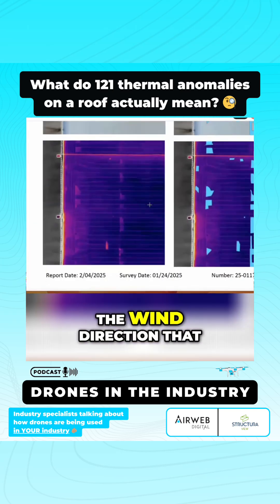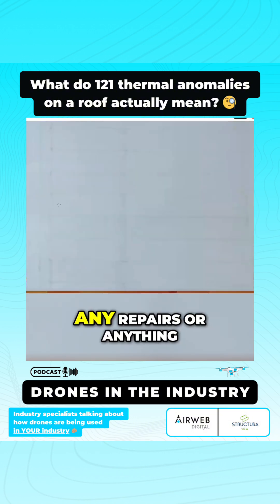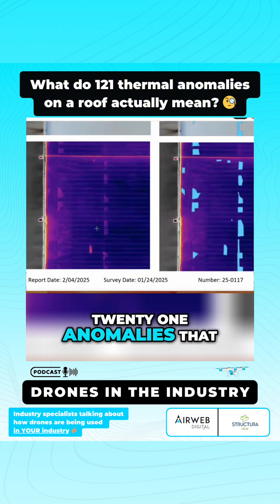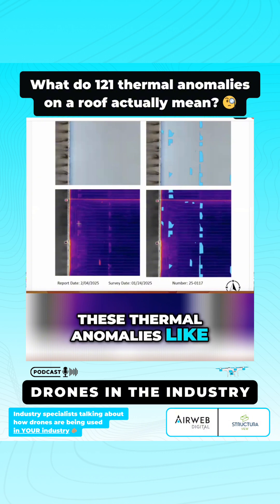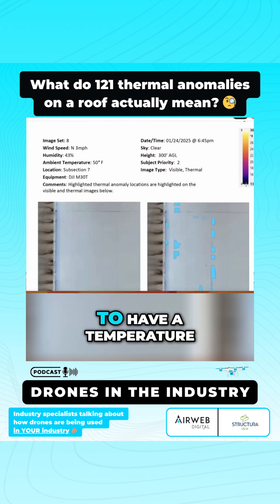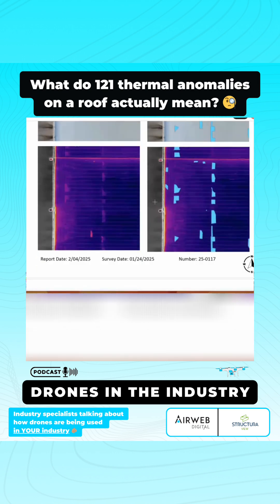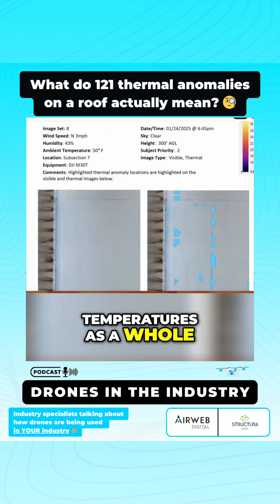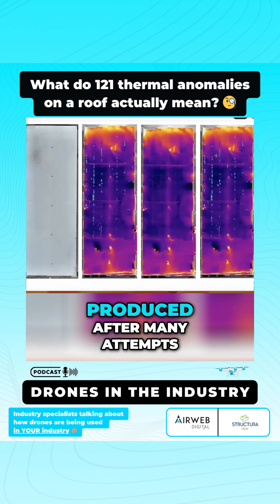Analyzing 121 Thermal Anomalies Across a Monolithic Roof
Jeff Carrillo from Structura View  and Marvin Rosario from Airweb Digital , discussed a recent project where 121 thermal anomalies were detected on a monolithic 1.2 million sq. ft. roof system. What’s interesting? No visible damage, no heavy discoloration, and no obvious repairs—yet something was clearly happening.

By correlating wind direction, temperature reference bars, and multiple stitched datasets, Structura View pieced together a full thermal analysis to pinpoint potential moisture issues. This is why having the right process matters—thermal data alone isn’t enough. You need expert analysis to make the right call.

Both Jeff Carrillo from Structura View and Marvin Rosario from Airweb Digital, provide not just the flight but the full-picture insights that help utilities and infrastructure teams make smarter decisions.

TRANSCRIPT

Jeff:
There's a correlation with the wind direction that was going on. If you compare these thermal anomalies to, visual conditions, it's not like we see debris, heavy discoloration, any repairs or anything in these areas. So there's something going on, in this 1.2 million square foot roof that we found the 121 anomalies that are causing these anomalies.

This is a great example of, what you what you hope to see. Now, these thermal anomalies, like the temperature differential between wet locations and dry locations, suspected, were not very drastic in temperature change. We suspect that there are lighter moisture areas as opposed to being really saturated or heavy moisture.

Or potentially could be caused by unknown other reasons that, we'll figure out. But it's always important to have a temperature reference bar that shows you what color represents roughly what temperature that we're seeing in the image set. This was certainly a colder day we had definitely cooler temperatures as a whole on this whole roof system.

But here's the stitch that we produced after many attempts, and the problem was we had multiple data sets that, you know it, this, these programs need one full complete data set, and we had to work off of multiple data sets to represent where all the thermal anomalies were clearly. So we used the best stitch that we could come up with to try to help map these out. And we also worked with our individual overview images to actually study these conditions.